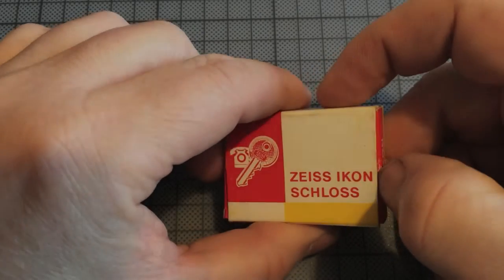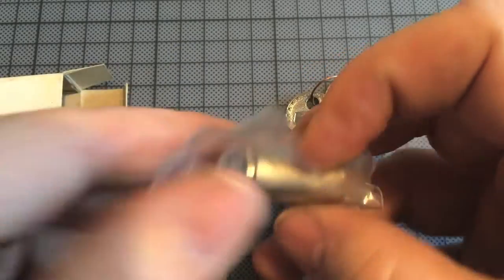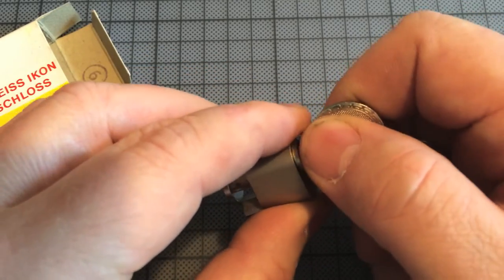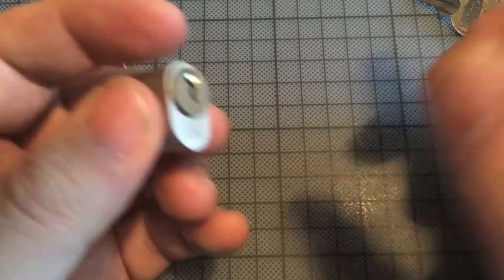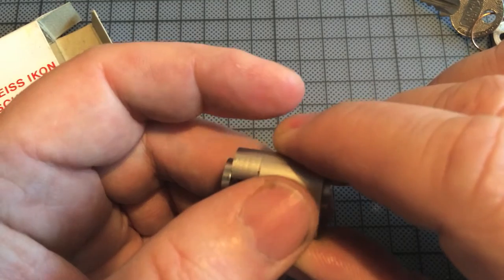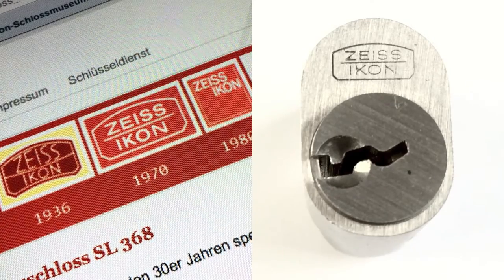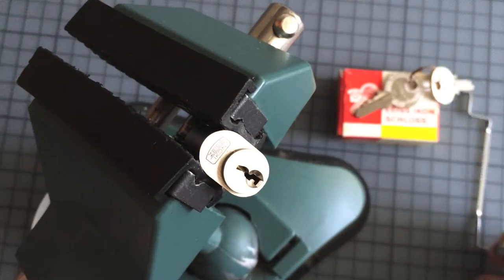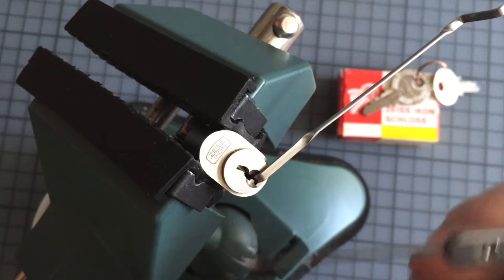[033] Zeiss Ikon telephone dial lock SL 368 (SPP) & rocking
Received this nice telephone blocking lock from Adrian. Thank you so much my friend.

It has a really narrow keyway.

All my videos are tutorials with hints and tips for lock picking.